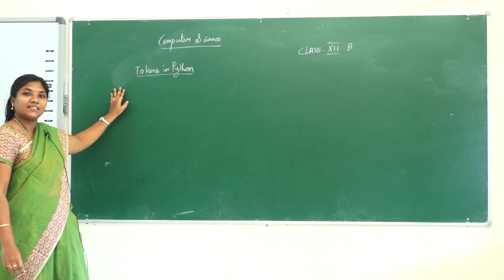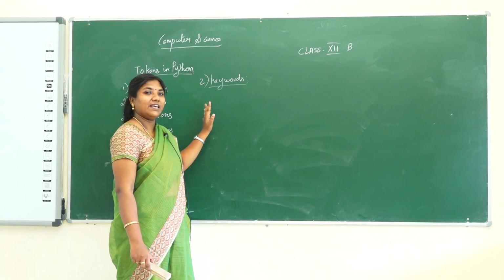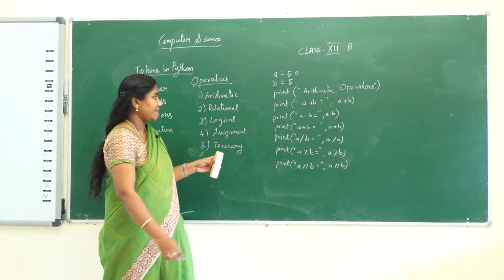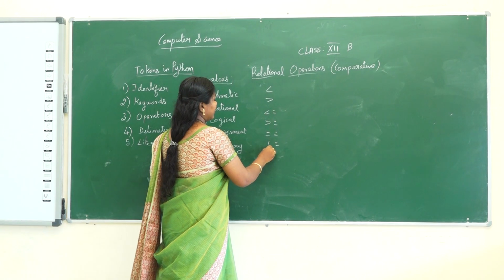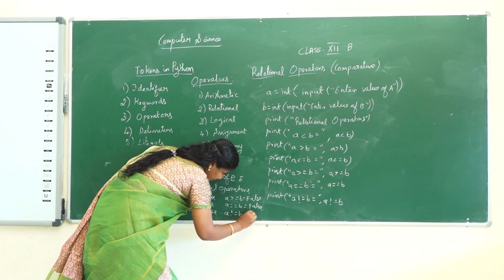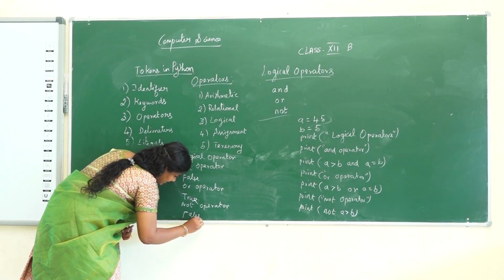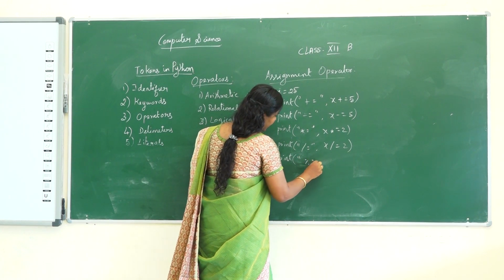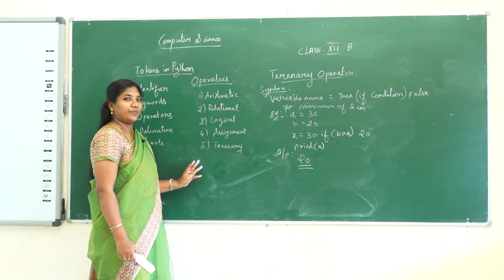XII Standard Computer Science - Tokens in Python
Tamilnadu Samacheer XII Standard

Computer Science

Python